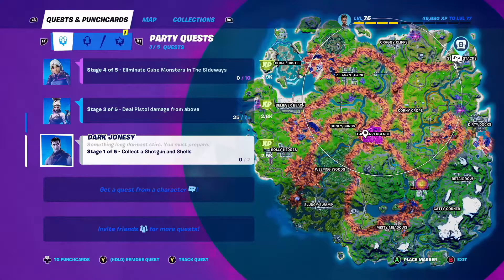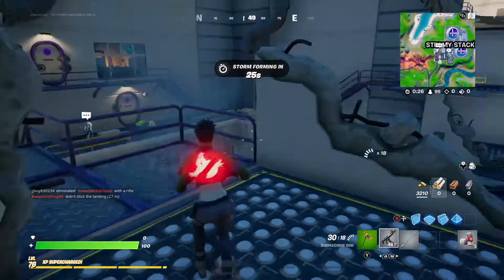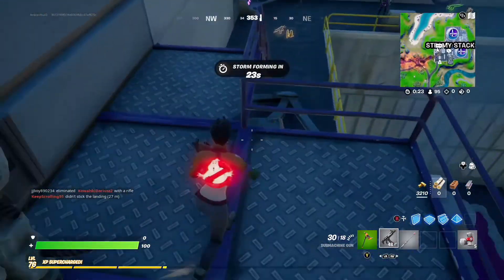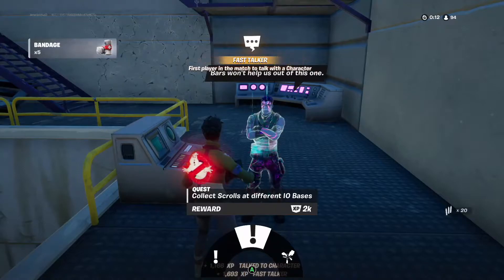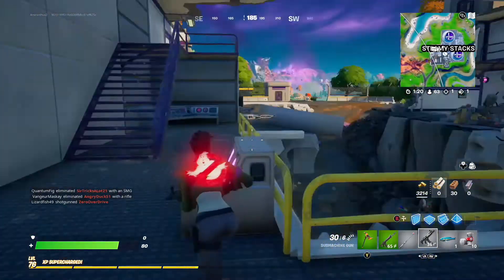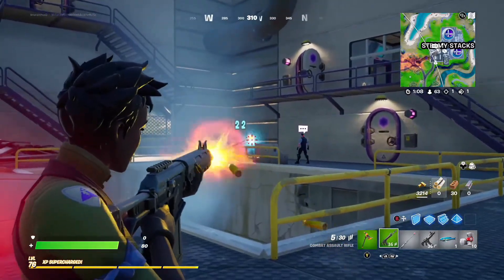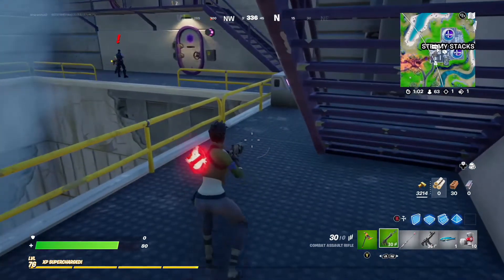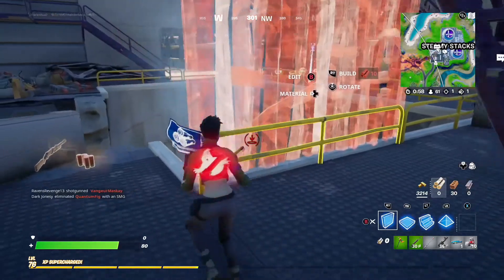FORTNITE Dark Jonesy Quest - Stage 1 Collect a Shotgun and Shells | Steamy Stacks Chapter 2 Season 8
In this FORTNITE gameplay video walkthrough I complete Stage 1 of the Dark Jonesy Quest - Collect a Shotgun and Shells.
The quest takes place in Chapter 2 Season 8.
I completed this quest in Steamy Stacks.

Español - Misiones y desafíos de Fortnite
Português - Missões e desafios da Fortnite
Türkçe - Fortnite Görevleri ve Meydan Okumaları
Français - Quêtes et défis Fortnite
Deutsch - Fortnite Aufgaben und Herausforderungen
Italiano - Missioni e sfide Fortnite
Bahasa Indonesia - Misi dan Tantangan Fortnite
Русский язык - квесты и испытания Фортнайт
中文 - 堡垒之夜 任務和挑戰
हिंदी - फ़ोर्टनाइट खोज और चुनौतियाँ
বাংলা - ফোর্টনাইট অনুসন্ধান এবং চ্যালেঞ্জ
日本語-フォートナイトのクエストとチャレンジ
한국어 - 포트나이트 퀘스트 및 챌린지
Українська - Квест та виклики FORTNITE